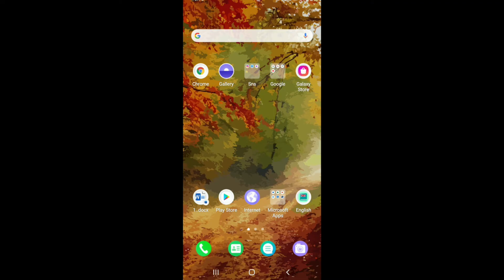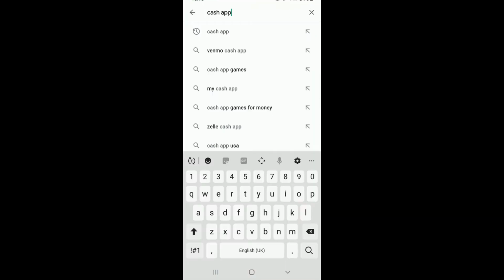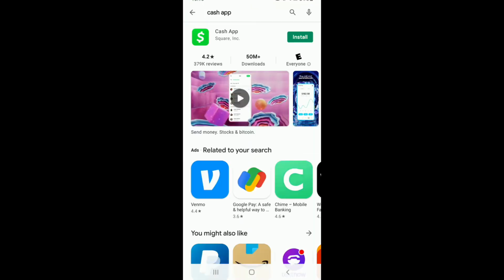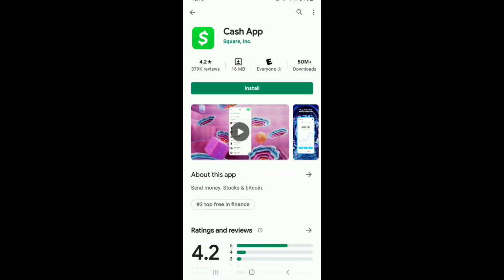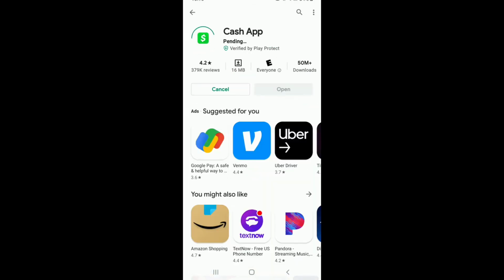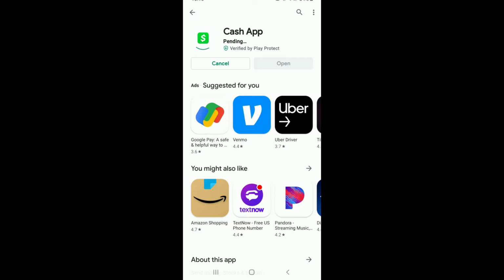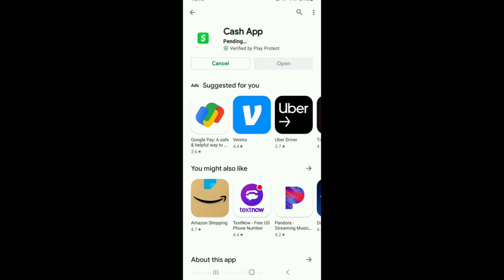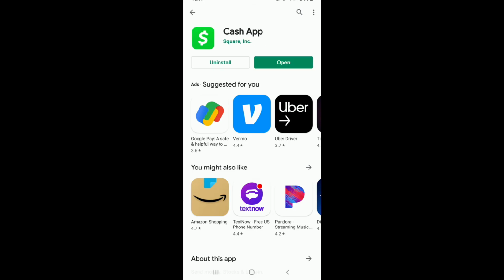How to Download CashApp on Android? cash.app Download in 2 Minutes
Want to download the CashApp on android? Do not worry this video will guide you on how to download the application. Cash App is a mobile payment service developed b square ink that allows users to transfer money to one another using a mobile phone application. This service is available in the US and the UK. This service recorded 36 million active users. Watch the video till the end to learn the step-by-step process on how you can download the Cash App application on android. To download the Cash App application on android:
1. Open your play store.
2. Search for Cash App on the search box.
3. From the search results, click on the install button.
4. Tap on Open and log in to your account. That's how you can download Cash App on your android device.